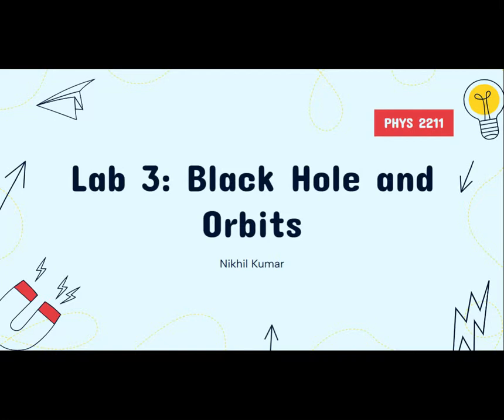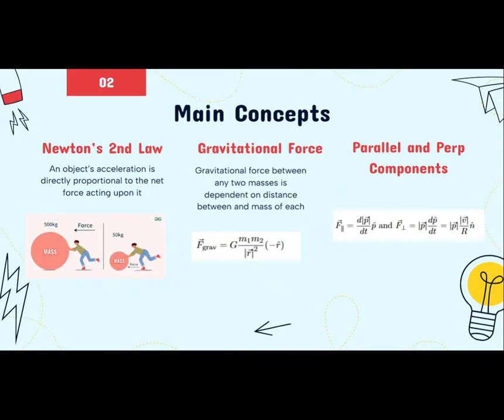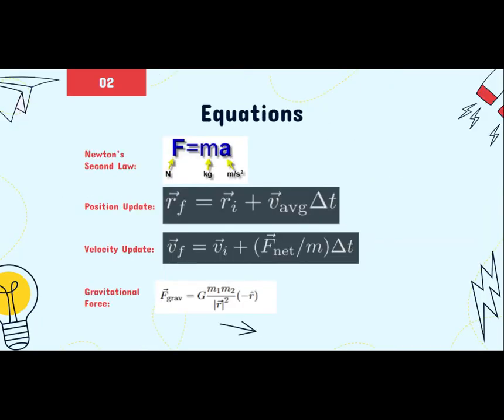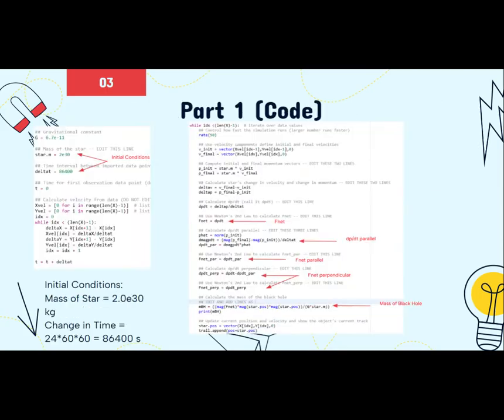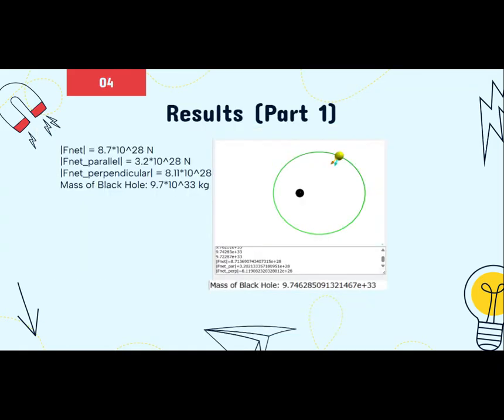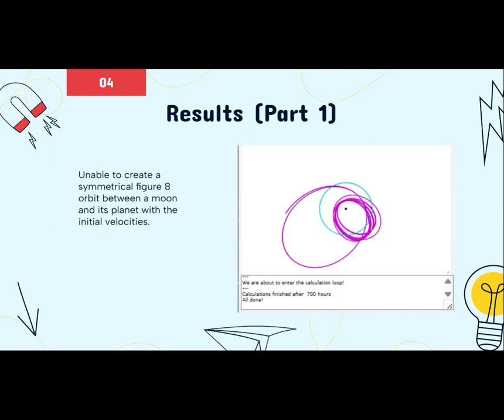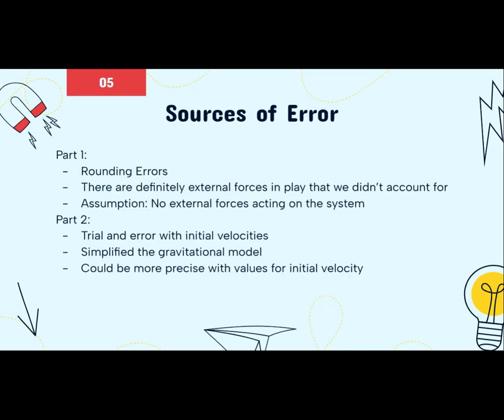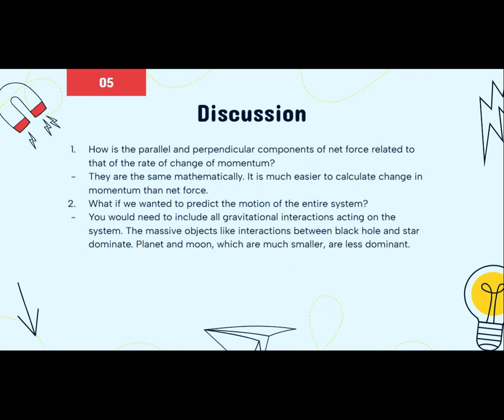Lab 3: Black Hole and Orbits